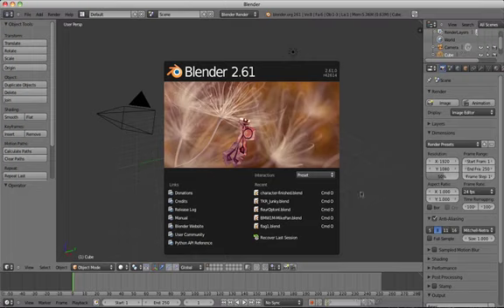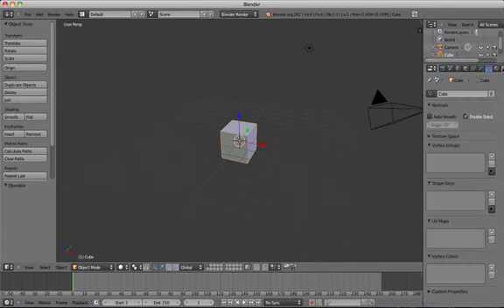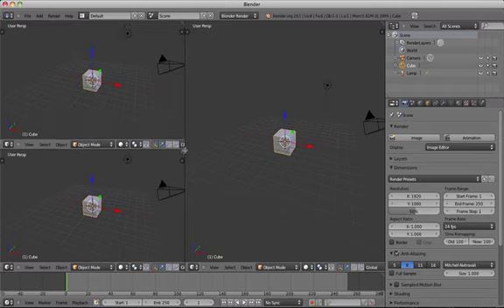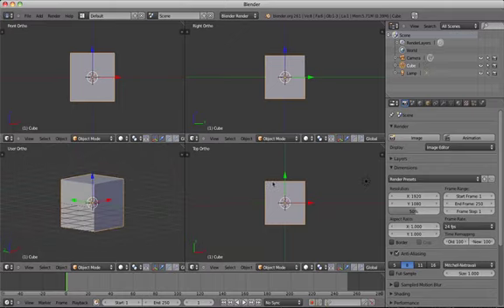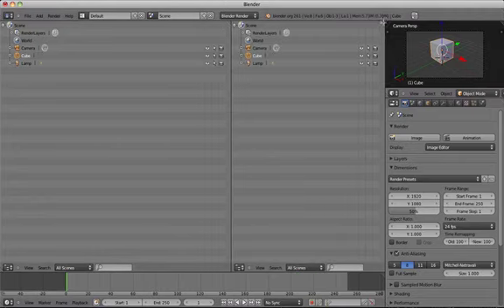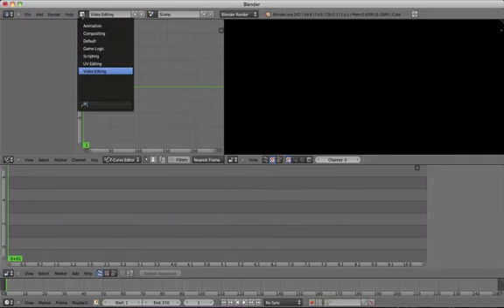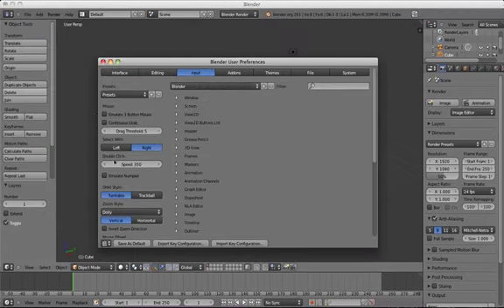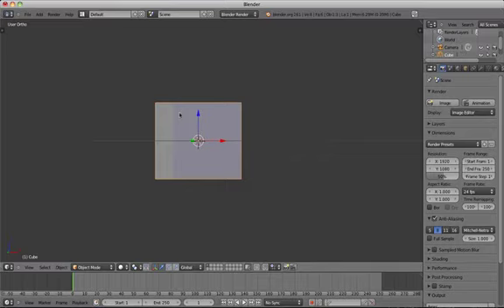Beginners Blender 3D: Tutorial 2 - The Interface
An introductory tutorial for Blender to show you the various elements of the interface and how to customise it to suit your own workflow.